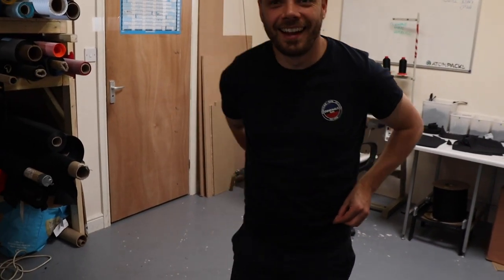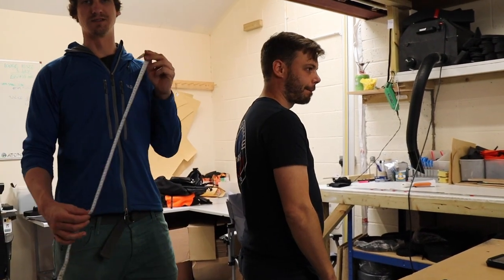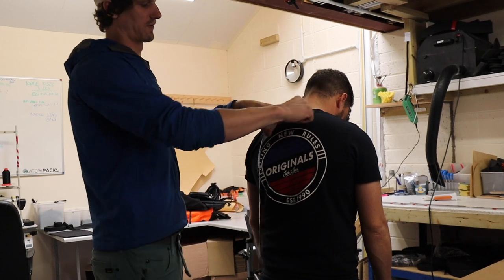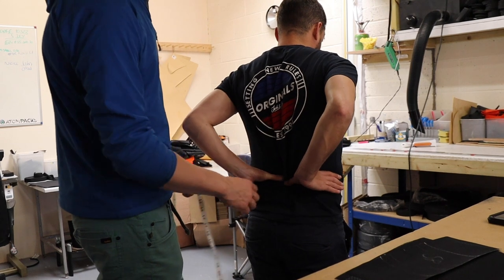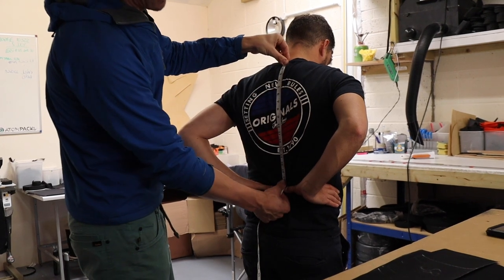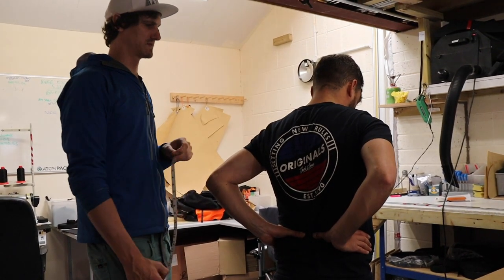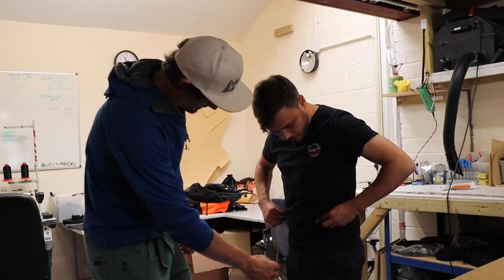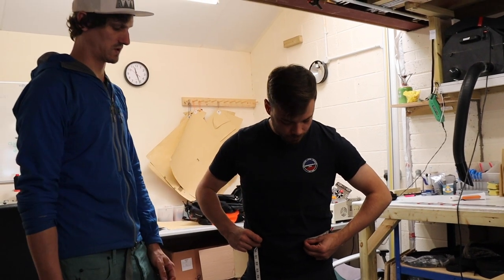How to take a torso and waist measurement for a backpack fitting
Ever wondered how to measure your torso and waist for a backpack fitting? This video will show you exactly how.

A few days ago I was in the Lake District with Tom Gale, Founder of Atom Packs and there couldn't be a better person to show how to take the torso and waist measurement so I could get fitted for my very own, custom Atom+ backpack.

It's very easy to measure your torso and waist, but important to know if you're planning on ordering a custom backpack that's perfectly fitted to your body.

CLOTHING

NAVIGATION

WATER TREATMENT

ELECTRONICS

EQUIPMENT

STORAGE